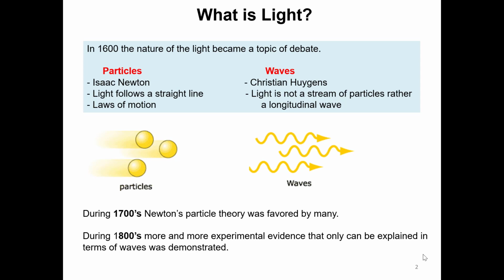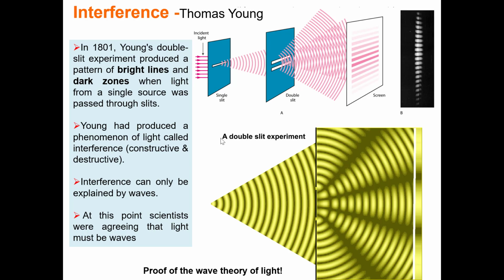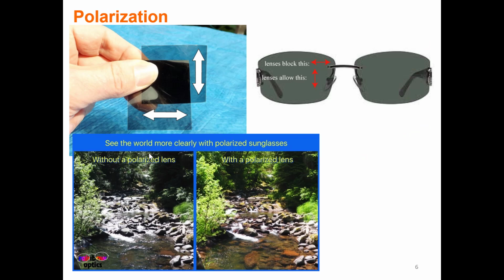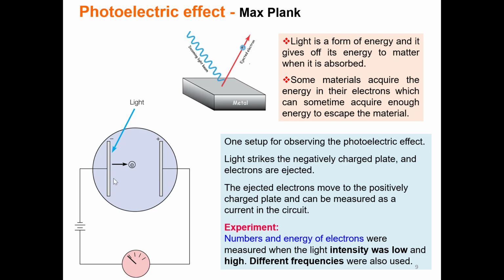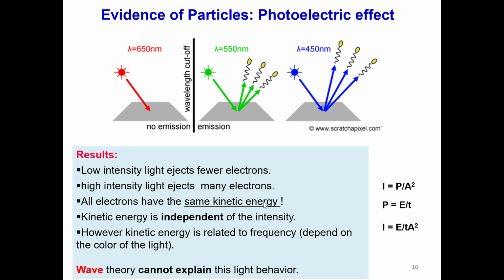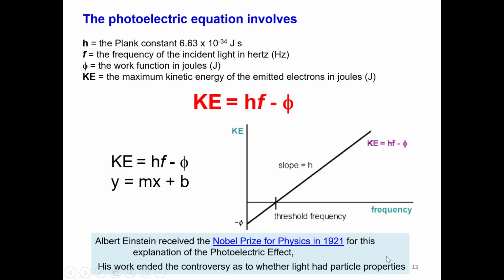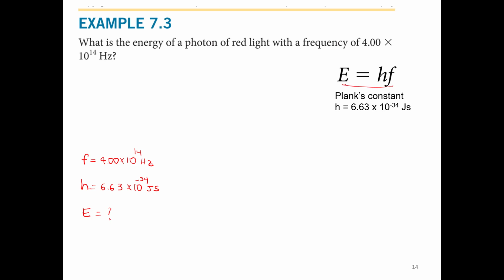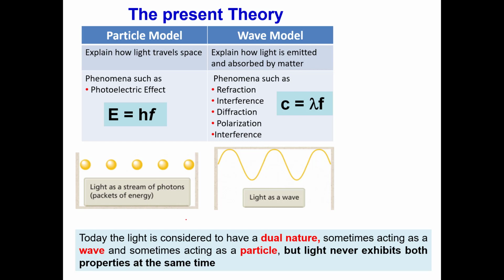23-Evidence for Waves & Particles